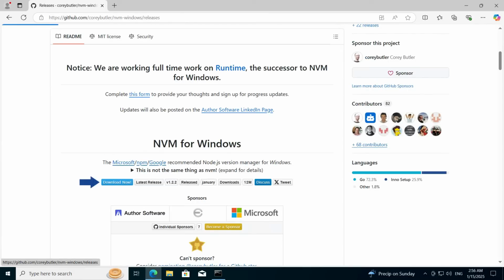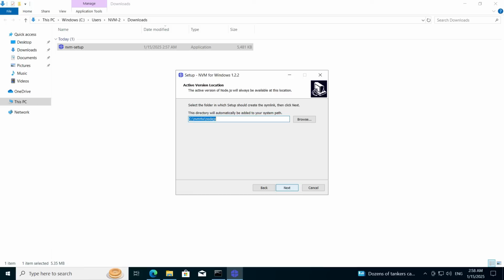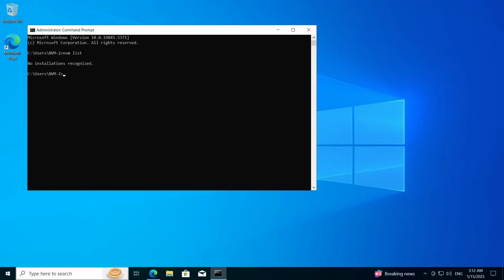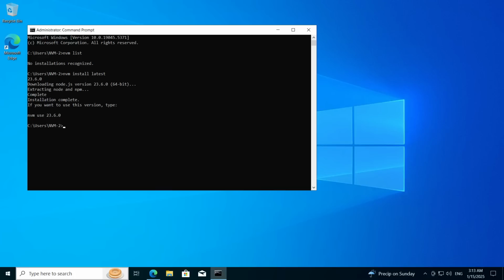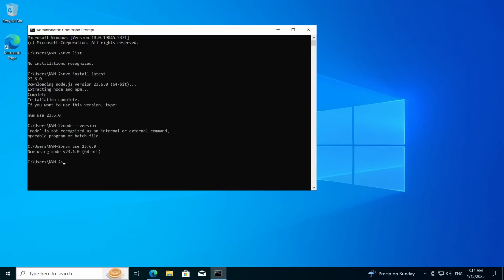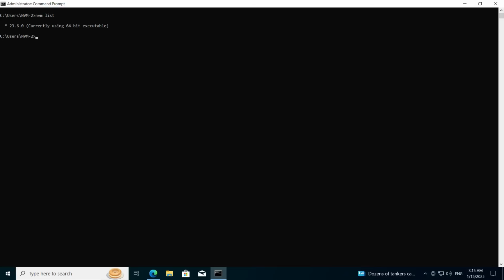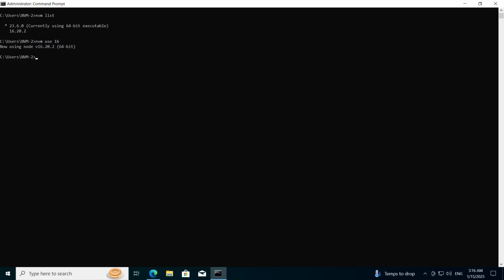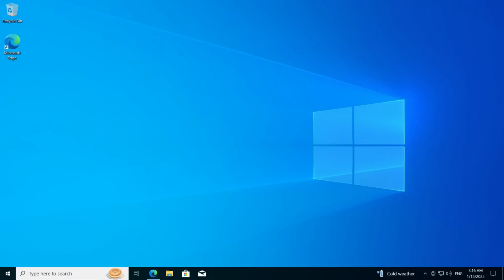Switch Node js Versions Like a Pro | NVM Tutorial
Learn how to easily manage multiple Node.js versions with NVM (Node Version Manager)! 🎯 In this tutorial, we'll show you how to install NVM, switch between Node.js versions effortlessly, and make your development workflow smoother than ever. Whether you're juggling projects requiring different Node.js versions or just curious about simplifying version management, this video has you covered. 🚀 Watch now and master NVM in minutes!